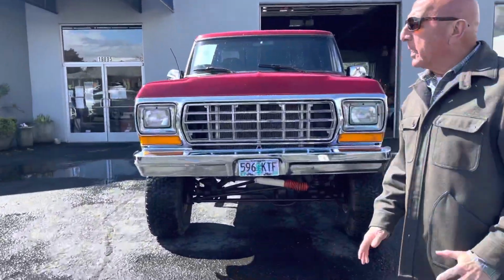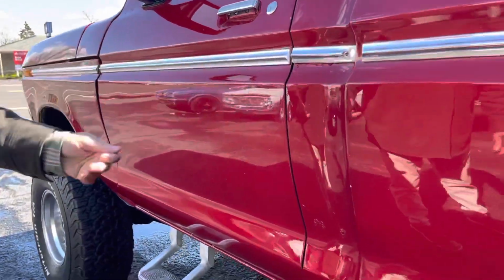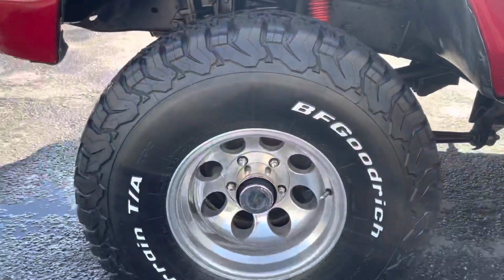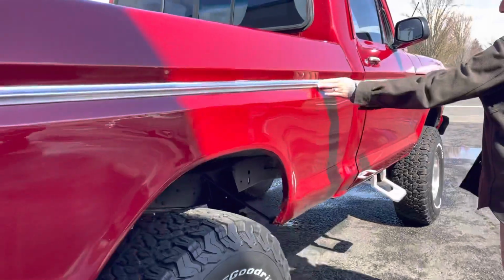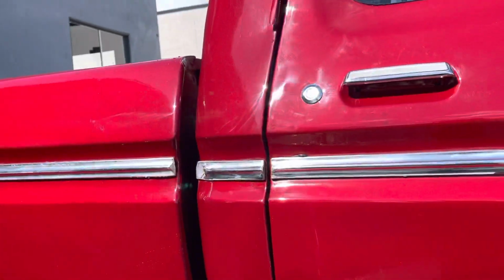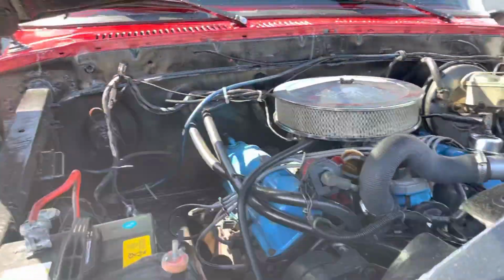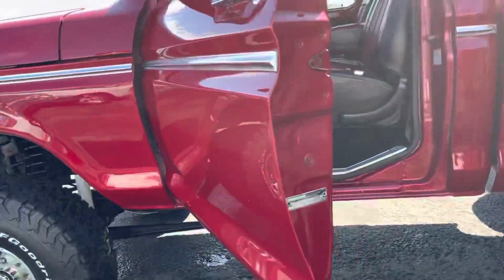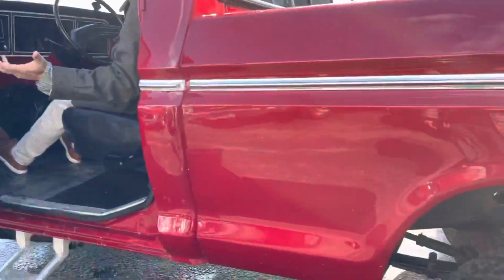1979 Ford F-150 Factory Short Box 4X4 4-Speed For Sale @ Affordable Classics Inc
1979 Ford F150 Rare ShortBox 4 x 4. This truck has been well maintained thru out the years and it shows. Powered by a strong 390 V-8 paired to a 4 speed transmission that runs and drives awesome. The Red Burgundy paint is in very presentable condition. Fully equipped with a lift kit, Power steering, Front Disc, 4x4 Hi/Low, Sliding Rear Windows, heavy duty rear bumper, and tow package. The interior is original with the exception of a custom leather bench seat . The stereo system is high quality with a Am/fm Bluetooth radio and Dual subwoofers. This truck can be enjoyed for years to come. Here is a Turn-Key Short Box 4x4 that is sure to increase in value over the next years.